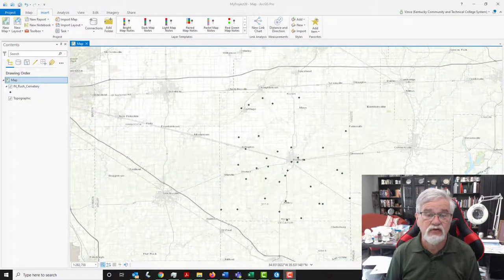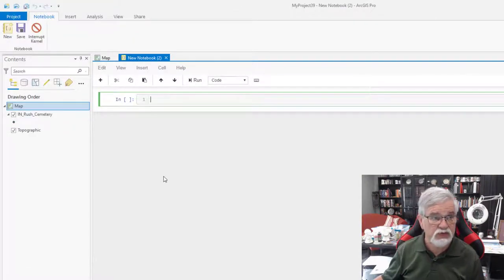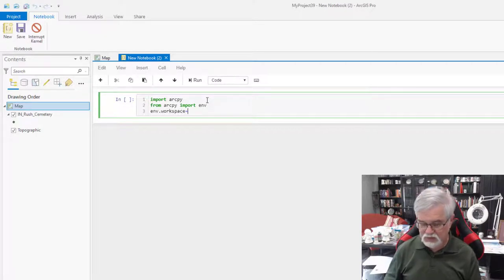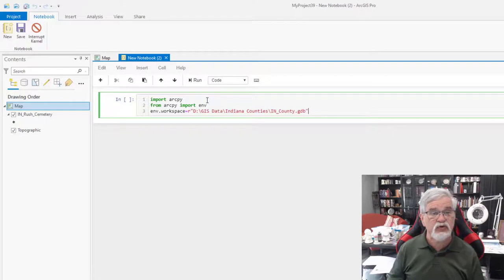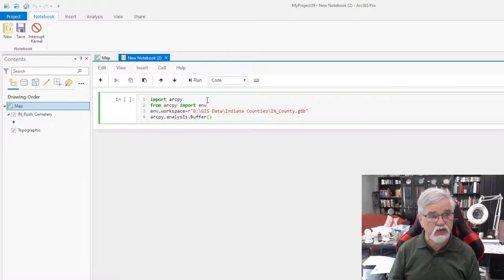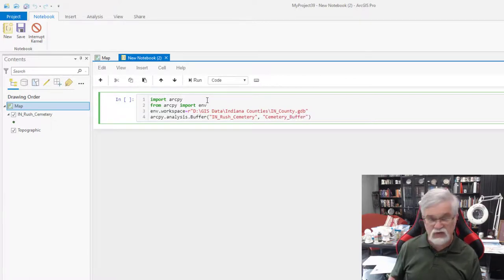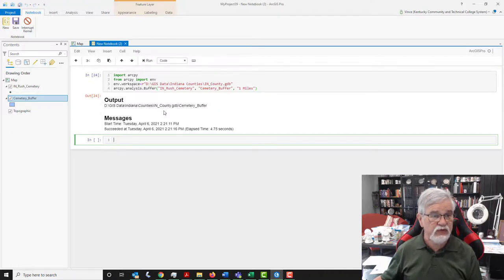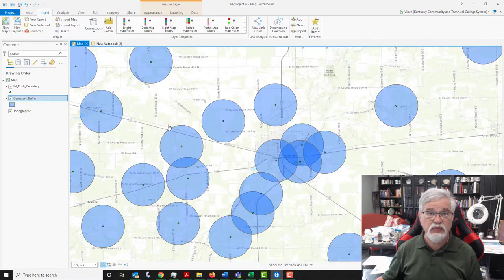Buffer in a Notebook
Discussion of how to use a Notebook within ArcGIS Pro.  The example shows how to create a Buffer.